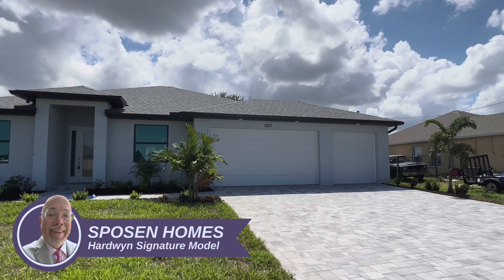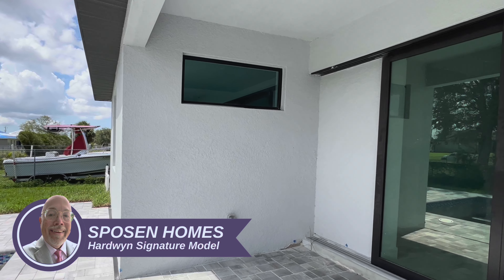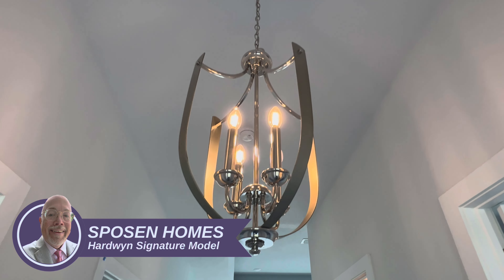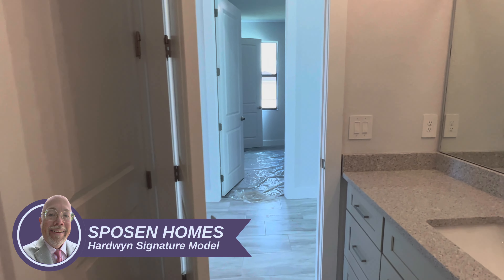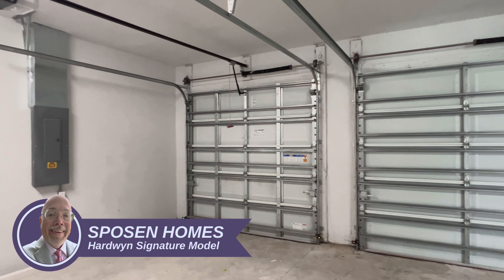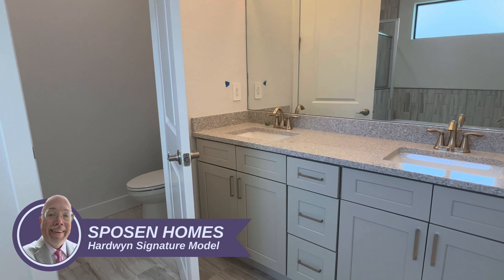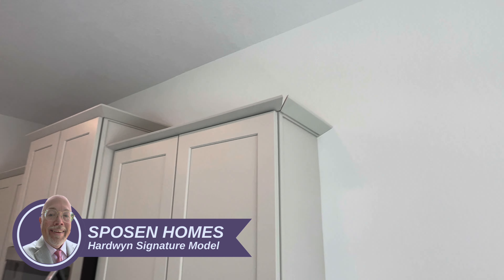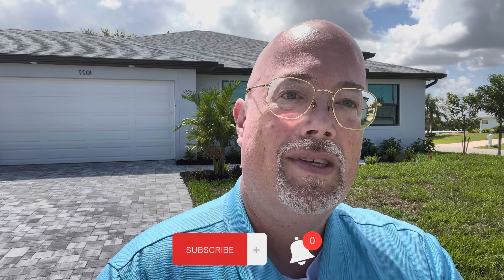New Cape Coral Homes For Sale Tour Sposen Homes Hardwyn Signature Series in Northwest Cape Coral FL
This channel is all about living in Southwest Florida, moving to Southwest Florida, and relocating to Southwest Florida. We also cover living in the cities of Southwest Florida such as Cape Coral, Fort Myers, Sanibel Island, Estero, Miromar Lakes, Naples, Port Royal and Marco Island.

If you want to know everything about eating, sleeping, working, playing, the good and the bad, the yin and the yang of living in Southwest Florida then subscribe and tap the bell for notifications so you can be the first to know about the current market in Southwest Florida.

We get calls and emails every day from people just like you, looking for help on making their move to the Sunshine State and we absolutely love it! Whether you are moving in 9 days or 90 days, give us a call, shoot us a text or send us an email so we can help you make a smooth move to Southwest Florida.

John Reay - The Reay Group
Brokered by EXP Realty, LLC
License # 3102687